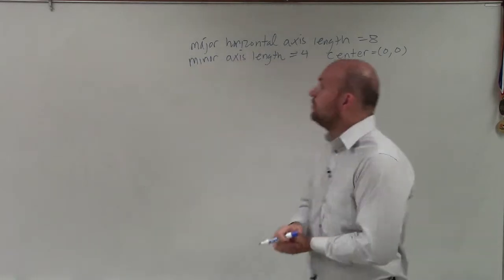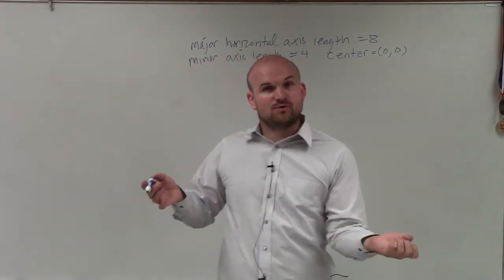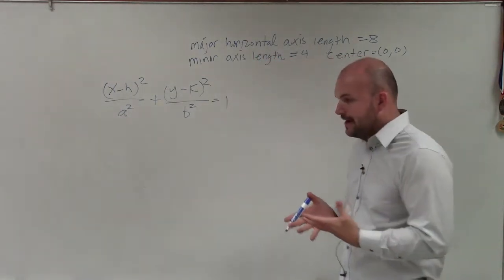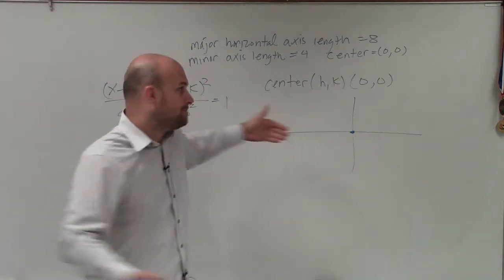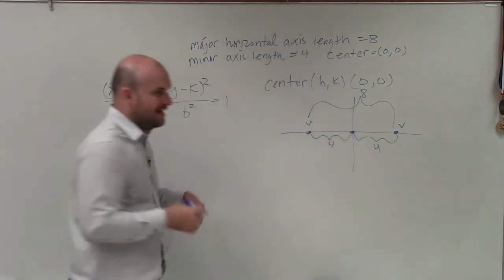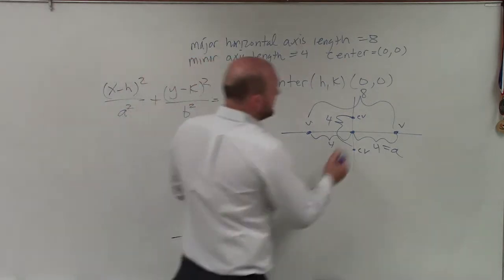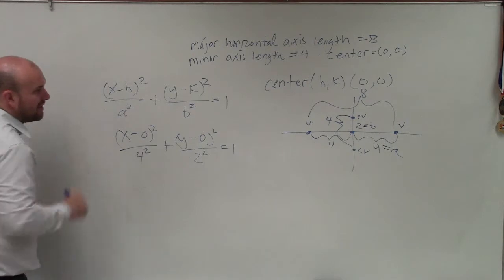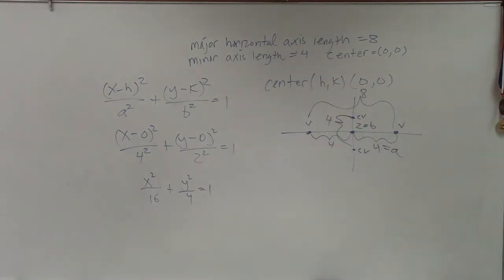Given the length of the major and minor axis how to write the equation of the ellipse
Learn how to write the equation of an ellipse from its properties. The equation of an ellipse comprises of three major properties of the ellipse: the major radius (a), the minor radius (b) and the center (h, k). The ellipse is vertical if the major radius in vertical and the ellipse is horizontal if the major radius is horizontal.

When the above information are obtained, they are plugged into the equation of an ellipse to obtain the desired equation.